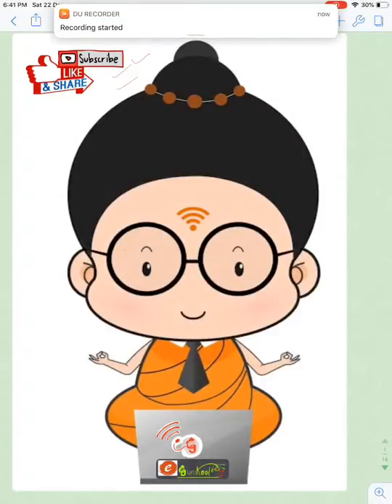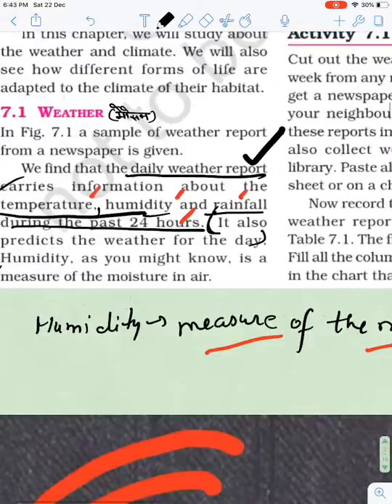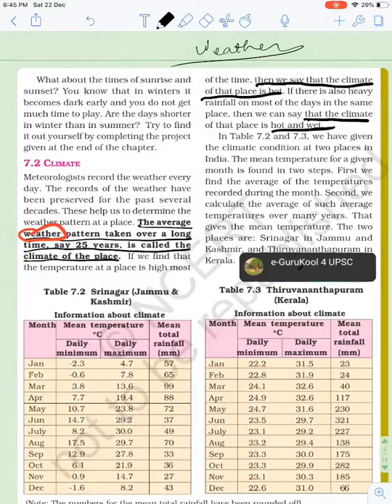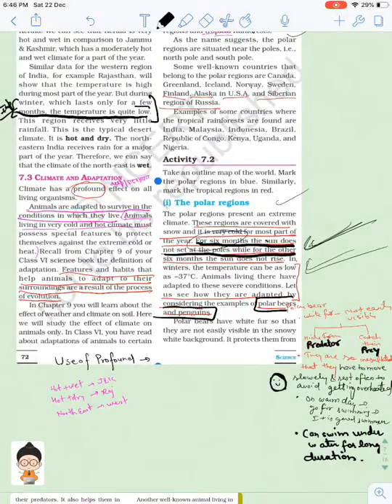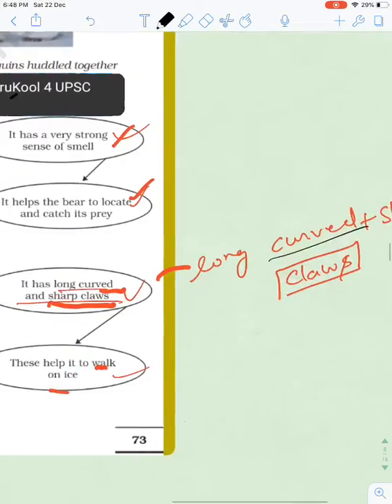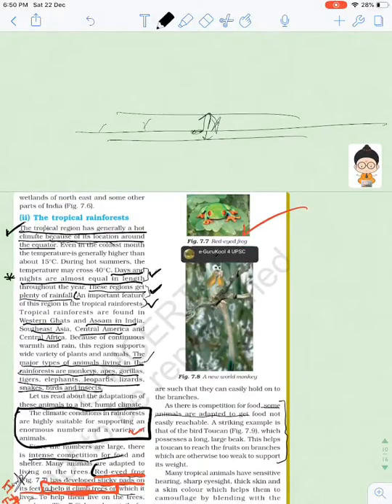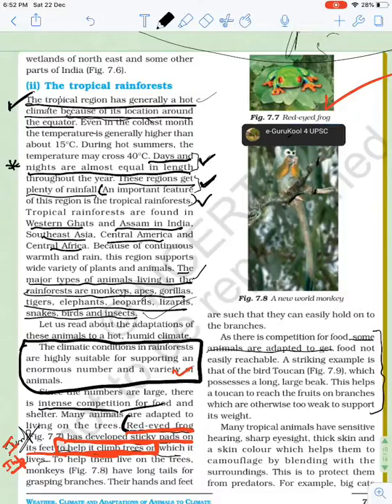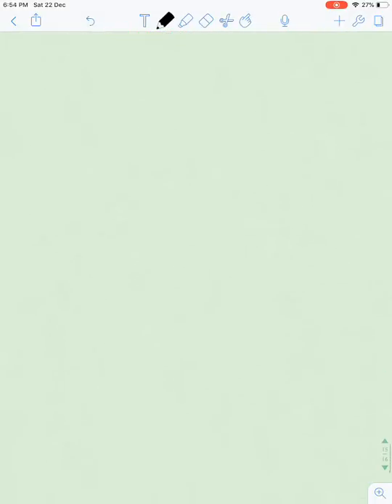(हिंदी में ) WEATHER,CLIMATE AND ADAPTATION OF ANIMALS TO CLIMATE l CHAPTER 7 CLASS 7th (NCERT)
Links to My other lectures

Science (NCERT)

chapter 9,10 & 11-(THE LIVING ORGANISMS AND THEIR SURROUNDINGS),10 -(MOTION AND MEASUREMENT OF DISTANCES)- & 11- ( LIGHT,SHADOWS AND REFLECTIONS)